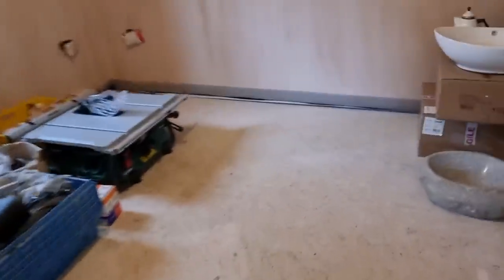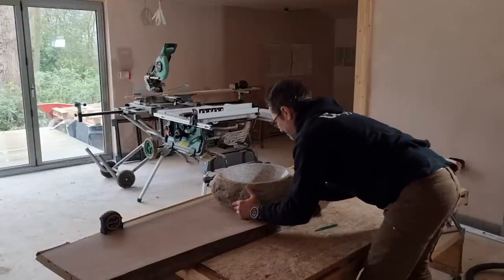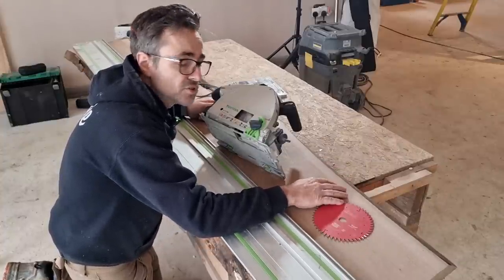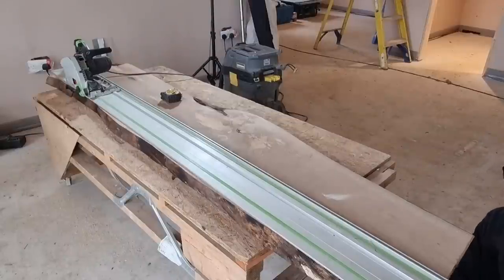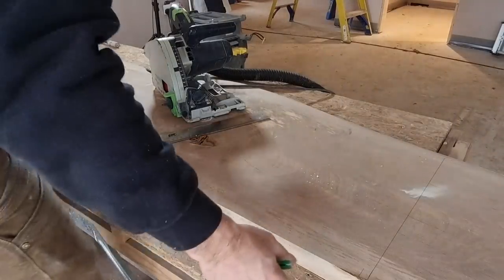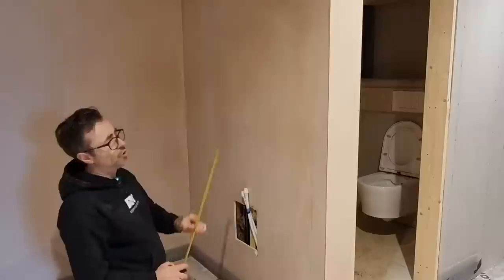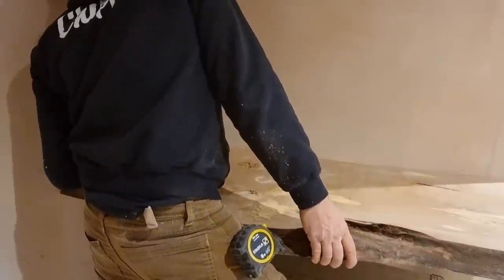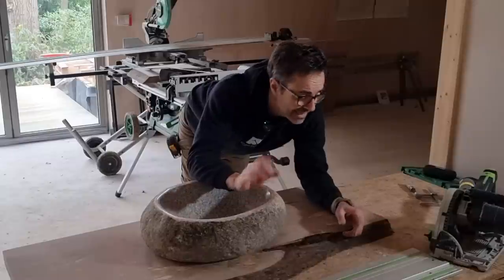How I cut solid beech to make a worktop, best saw blade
Vanity work top which is the best saw blade?
I am making a vanity worktop from a nice piece of solid beech, the main job involves a series of cuts to shape the slab of beech to the exact sizes using a really decent blade from Freud blades, by selecting a blade that has a super fine finish I am sure that the final result will be as close to perfect as possible.

For my 76mm and 102mm hinge jigs